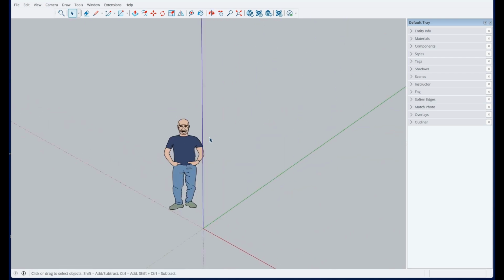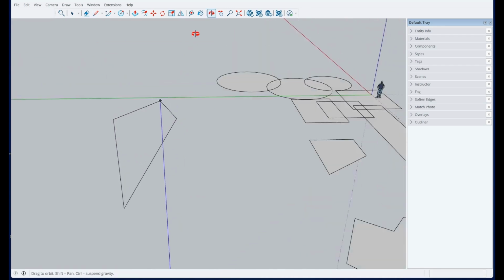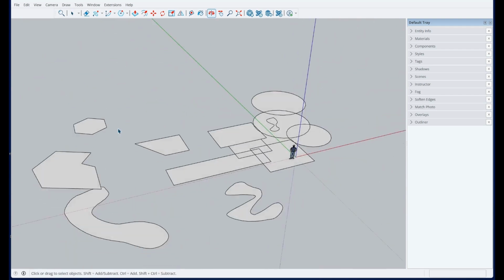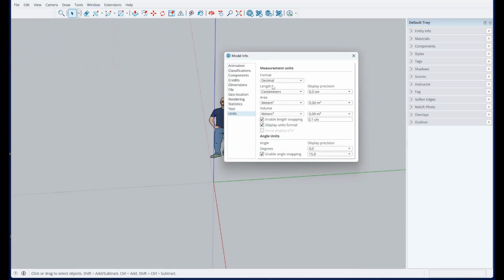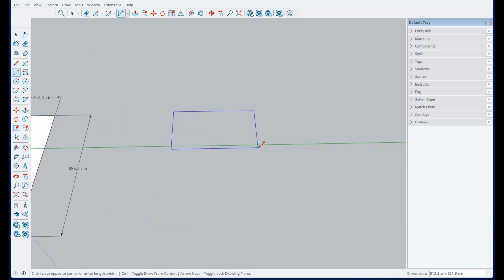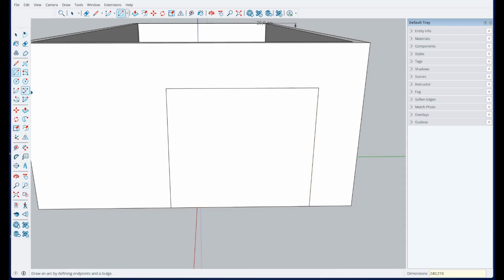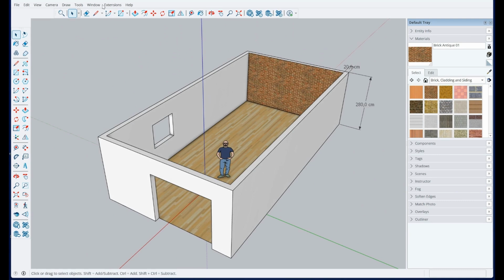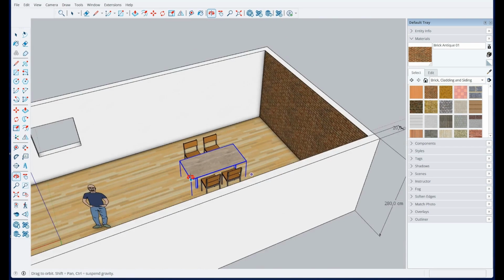SketchUp Pro - 15 min Free complete formation for beginner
In this 15-minute video, I'll take you on a complete tour of SketchUp for beginners.
You'll learn how to master the interface, create simple shapes, extrude them, apply textures, and create realistic scenes. I'm using SketchUp Pro 2024 Pro, but most of the concepts apply to other versions as well.

Ready to dive into 3D?